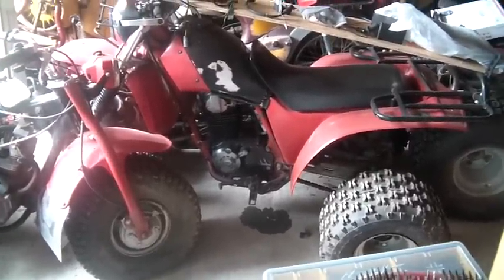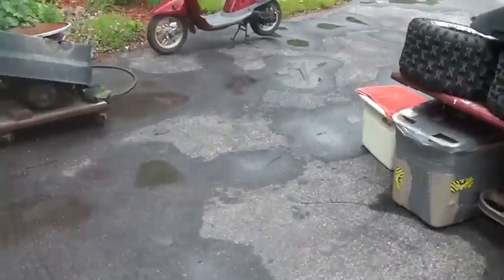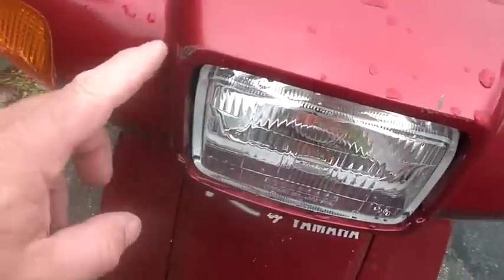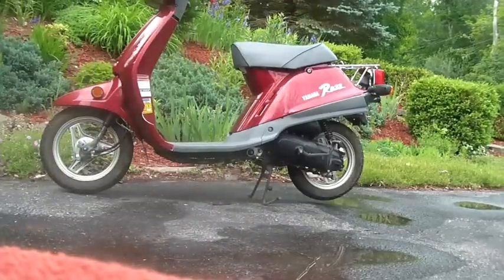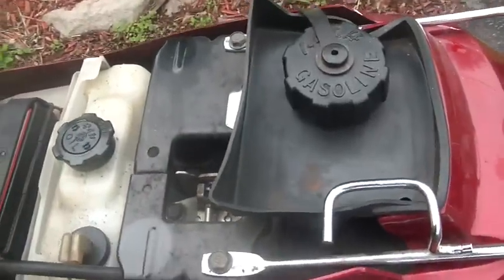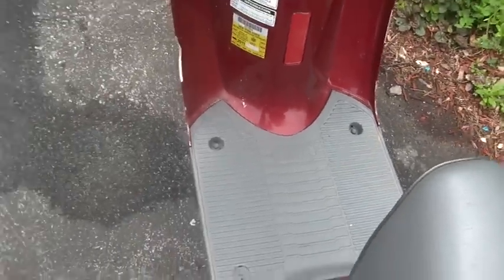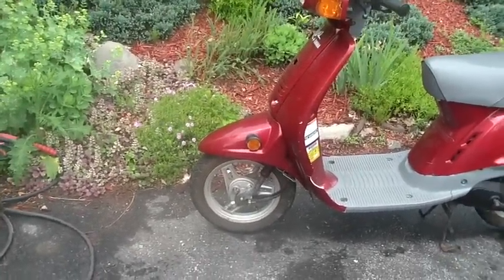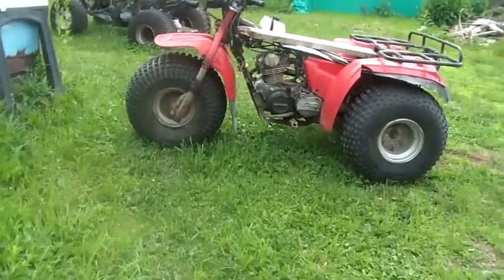6_8_15, My son's, $200, 2002 Yamaha Razz,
6_8_15,  My son acquired this, $200, 2002 Yamaha Razz scooter, he got if from a friend, seems to start easy enough, but, stalls, sounds like it is staved for gas, I need to take it a part and look for a clog,